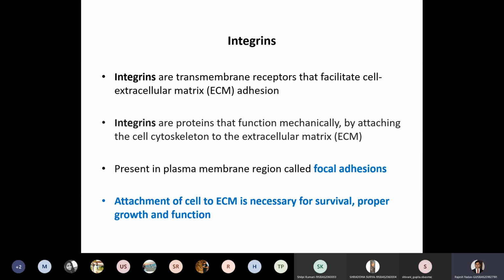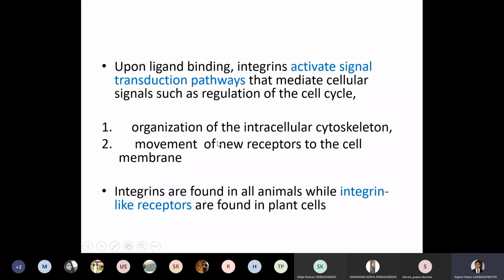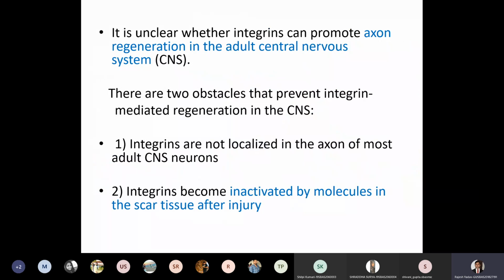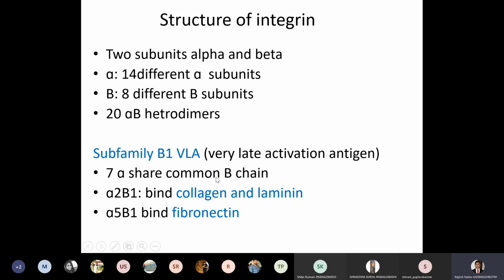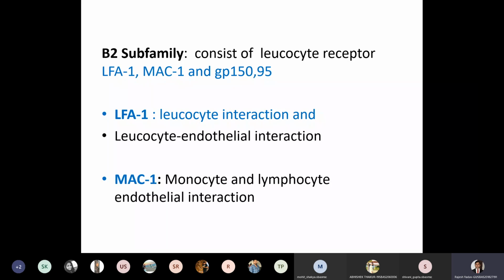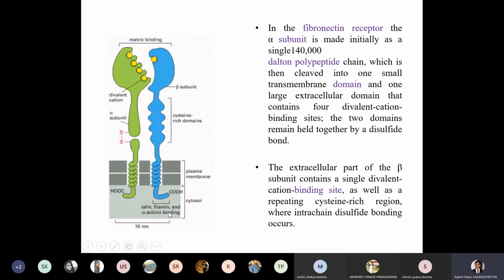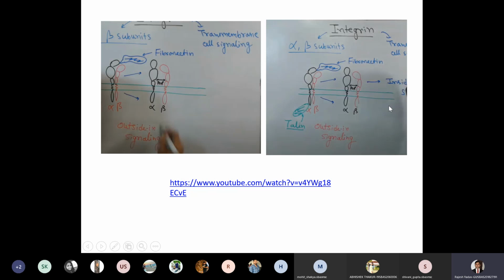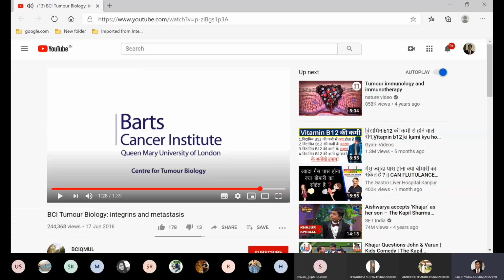INTIGRIN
It describe the anchor dependence.